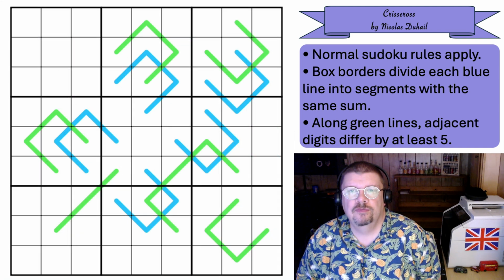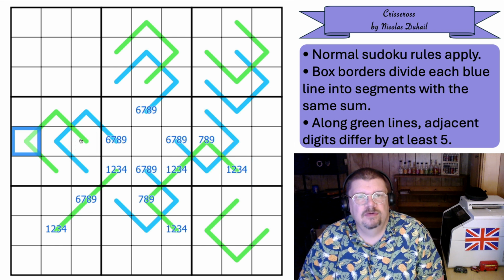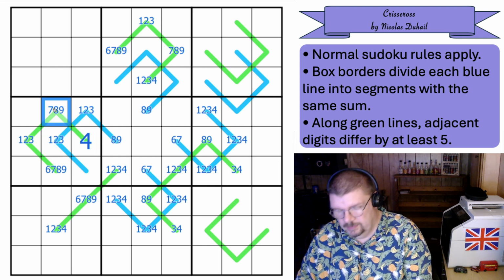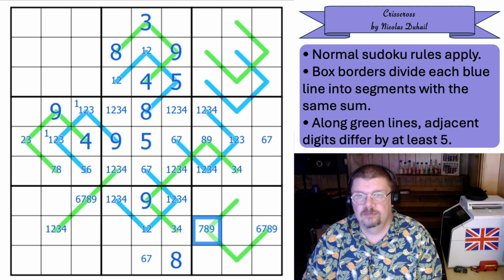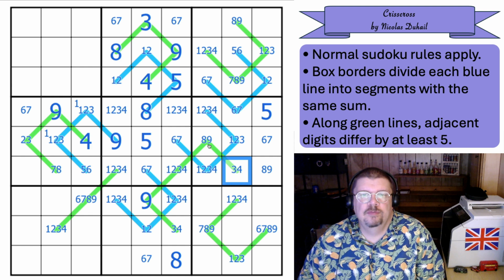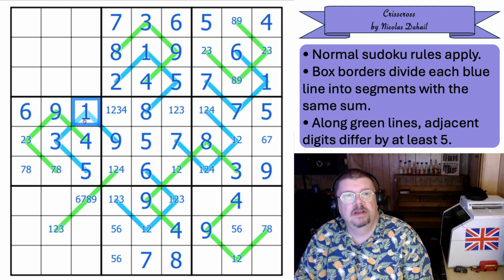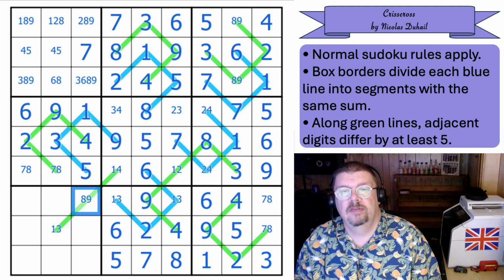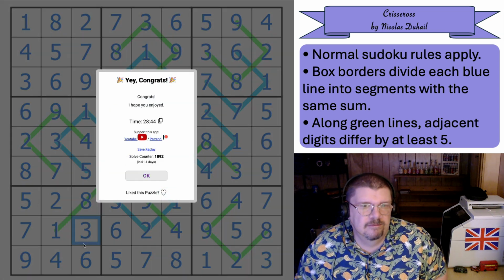Interactions between interlaced lines.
In this video, Timotab solves "Crisscross" by Nicolas Duhail.

You can try this puzzle for yourself using Sven's Sudokupad

Rules:
• Box borders divide each blue line into segments with the same sum.
• Along green lines, adjacent digits differ by at least 5.

Contents:
00:00:00 Introduction and Welcome
00:00:00 Rules
00:00:00 Solving the puzzle
00:00:00 Reflection